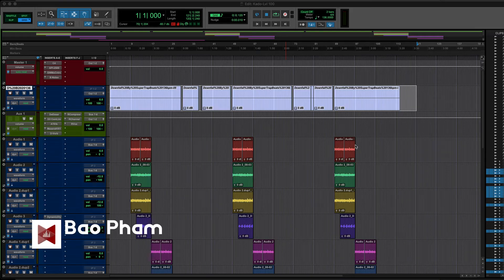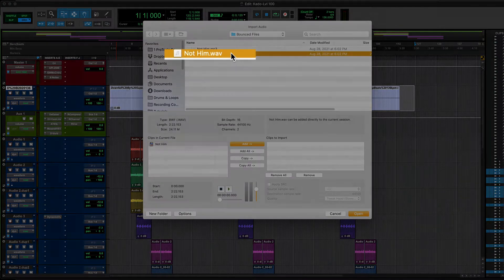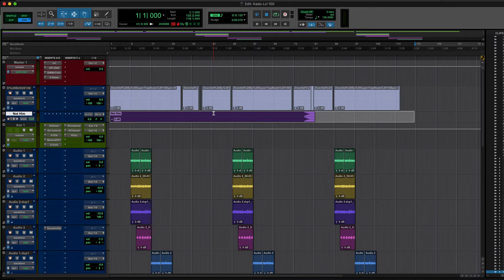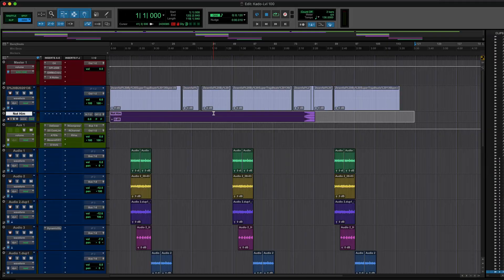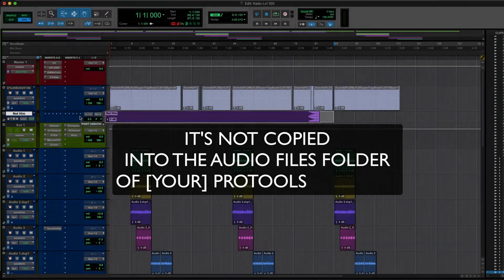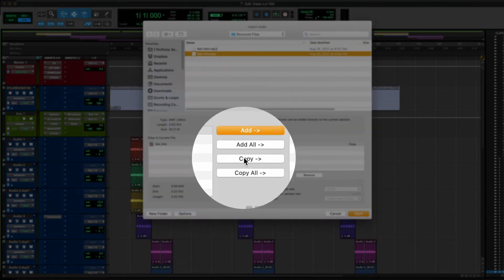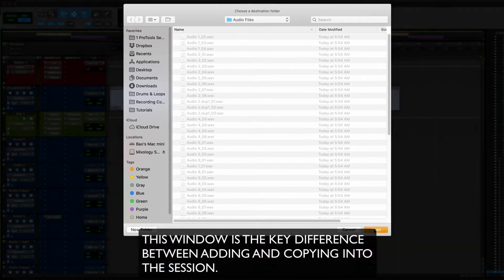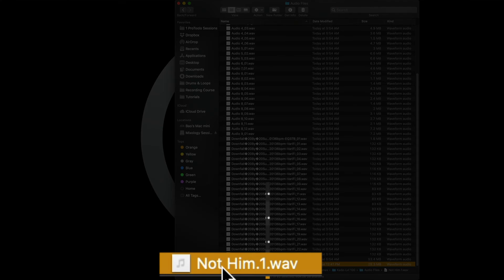Common Mistake While Importing Files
Somehow Recording Engineers that get paid to record get this wrong alot. See the cause here.

Want to learn how to mix/master? Fill out this questionnaire and stay updated when we launch our Online Audio Workshop:

Mixology Studios Online.
Send. Mix. Play.